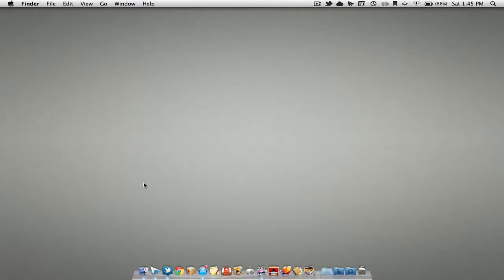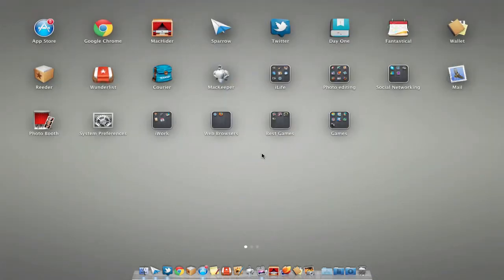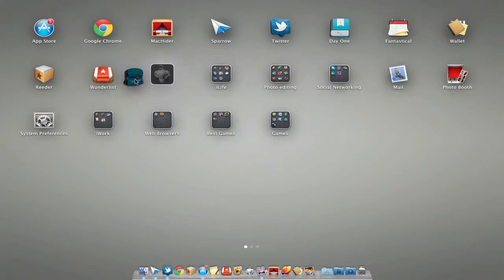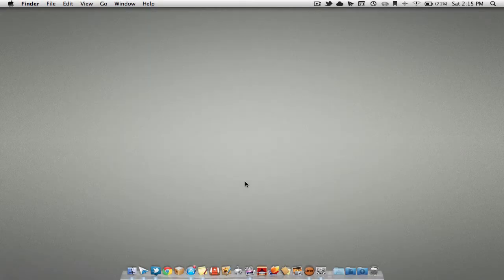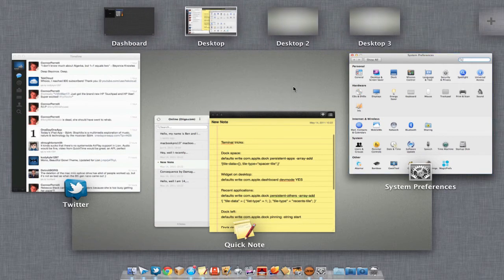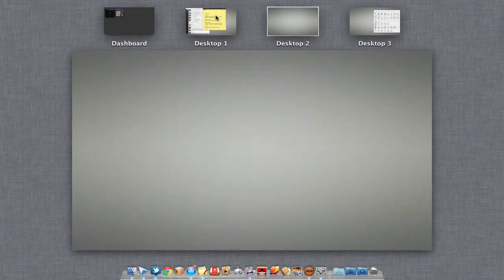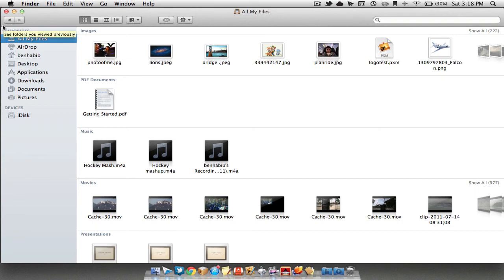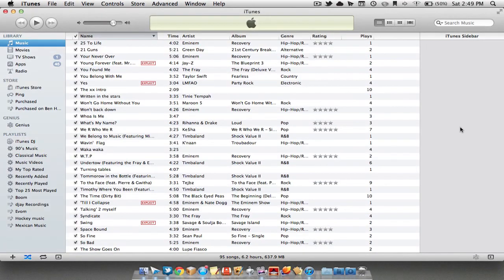Favourite Features in OS X Lion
Hey everyone, a quick little video on my favourite things on OS X lion